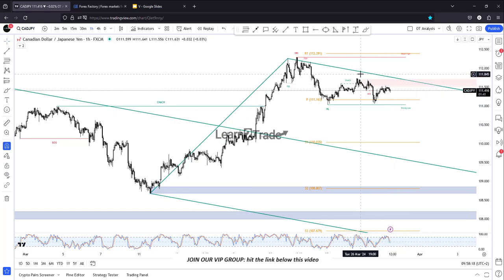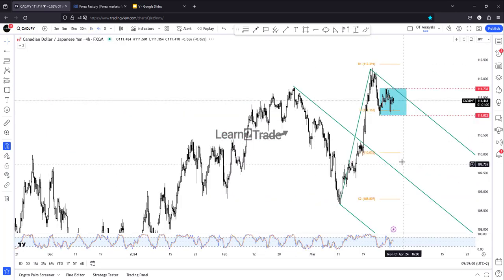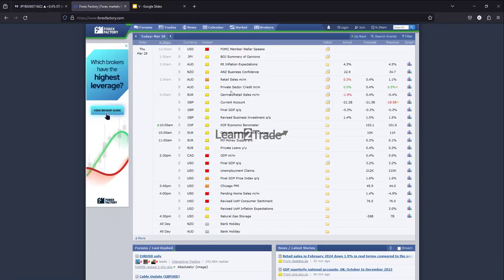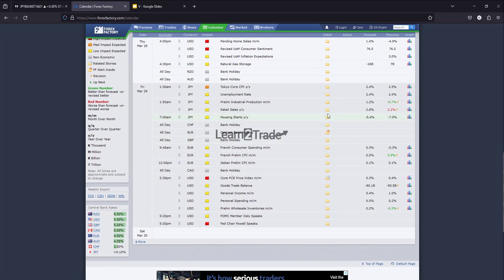CAD/JPY Larger Drop Possible | March 28, 2024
The CAD/JPY pair moves sideways, trying to attract more sellers before extending its downwards movement.

Learn 2 Trade Team never contact you directly and never ask for payment. We communicate with our clients only via . We have only two free Telegram channels that can be found on the site. All the VIP groups are available after purchasing a subscription. If you receive any messages from anyone, please report them and do not make any payments. This is not Learn 2 Trade Team.